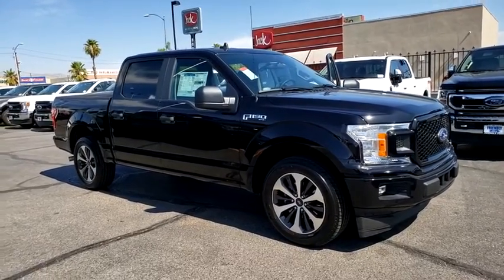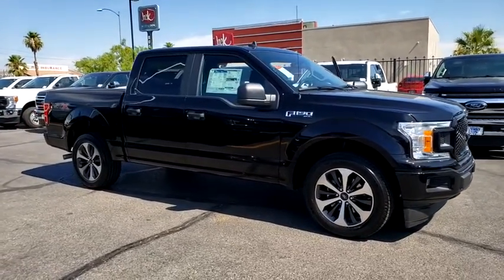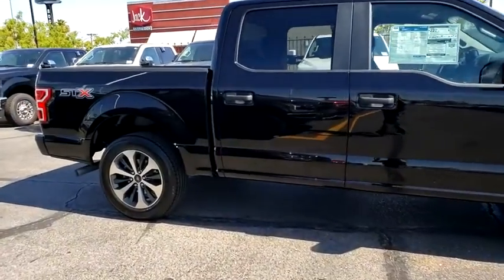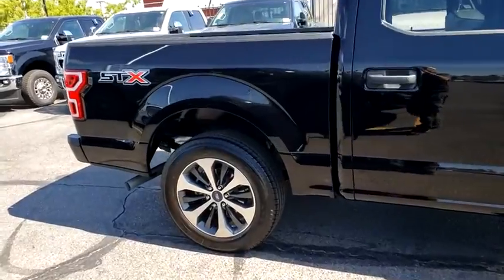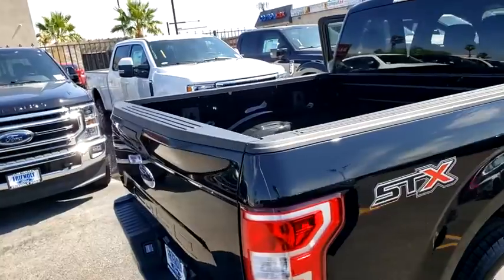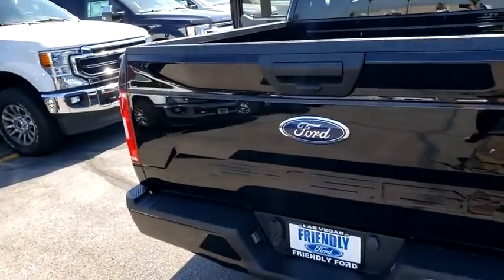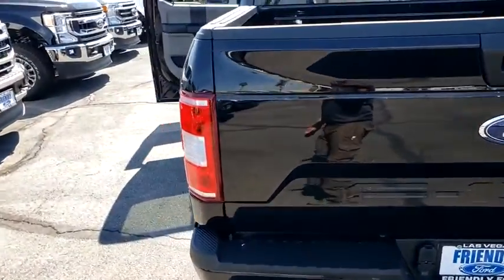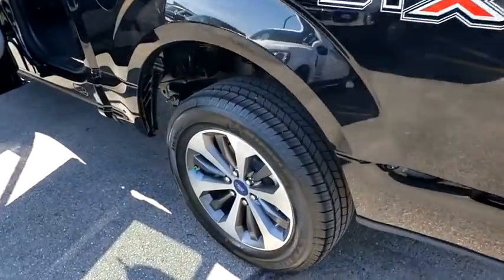New 2020 Ford F-150 XL Las Vegas, Bullhead City, St. George, Havasu, Pahrump, NV 00190691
Black New 2020 Ford F-150 XL available in Las Vegas, Nevada at Friendly Ford. Servicing the Bullhead City, St. George, Havasu, Pahrump, NV area.

Friendly Ford
660 N Decatur Blvd

$4,977 off MSRP! Black 2020 Ford F-150 XL RWD 10-Speed Automatic 2.7L V6 EcoBoostbrbrRecent Arrival! 20/26 City/Highway MPG Price includes: $1000 - F-Series Retail Customer Cash $1000 - Ford Credit Retail Bonus Customer Cash $1000 - Special Package Retail Bonus Cash $1500 - Bonus Customer Cash